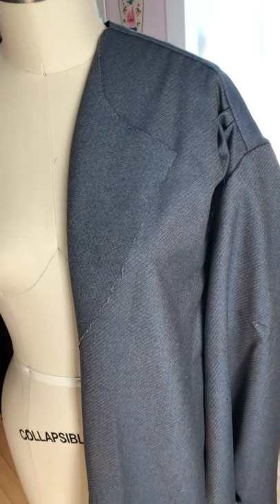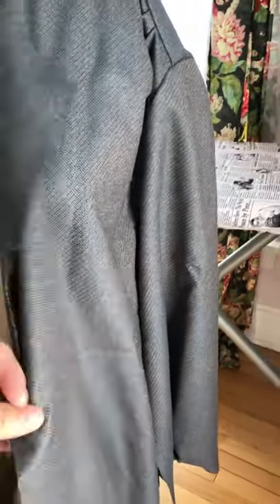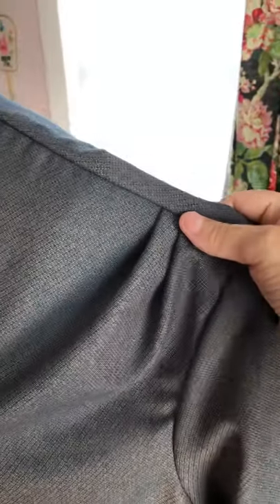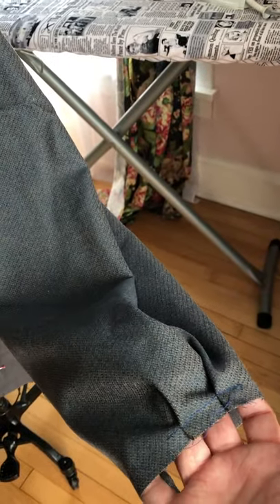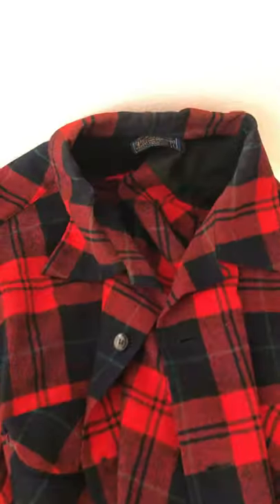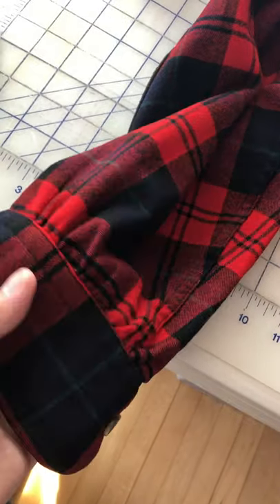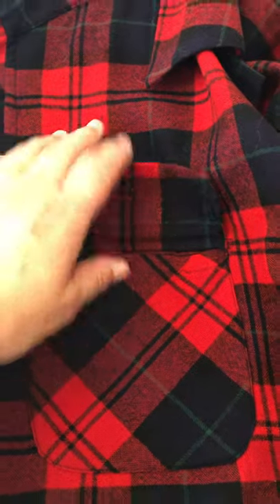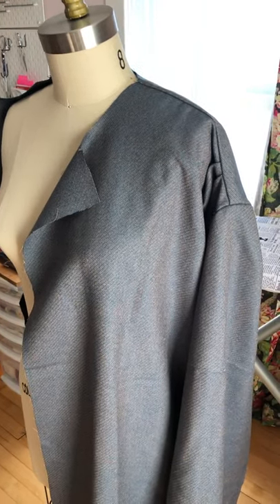Pendleton '49er Shirt Sew-Along Video Series | First Try-On Jacket Fitting | Part 9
Pendleton '49er Shirt Sew-Along | First Try-On Session
The Pendleton '49er Wool Shirt is a classic design. This pattern was published for Pendleton for women after the huge success of their menswear classic shirt. Recently, the company has reprinted this pattern due to the popularity of vintage styles. The pattern is currently available in sizes S-L. However, Pendleton has said that they are developing a women's plus size pattern in the future.

In this video, I share my thoughts after trying the Pendleton ’49er Shirt on for the first time.